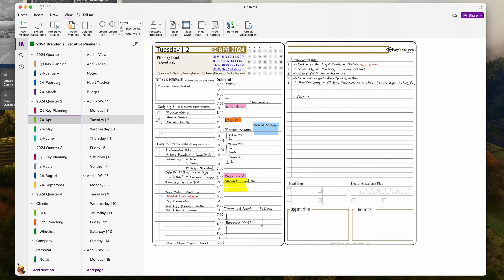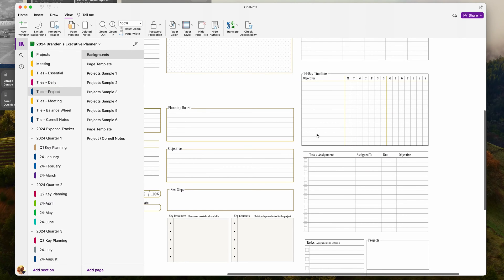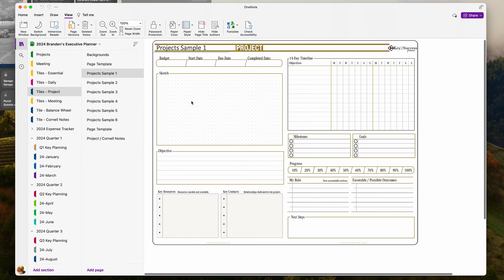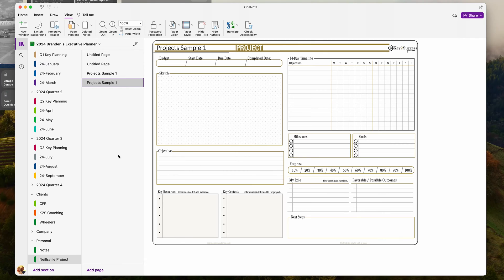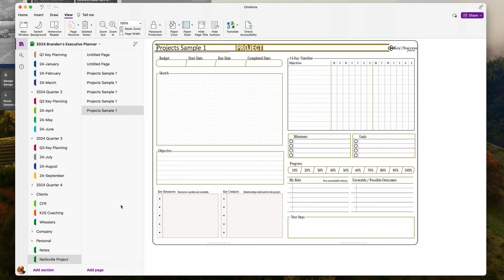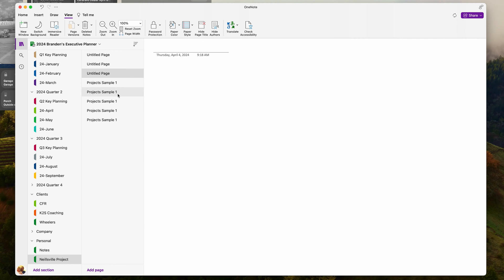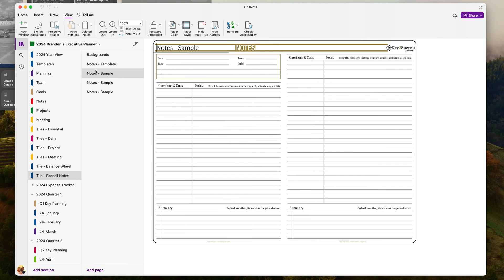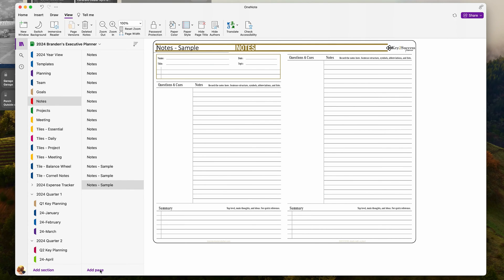Setting Default New Page as OneNote Template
Boost Your Productivity with OneNote: Setting Default Templates

Are you tired of wasting time setting up new pages in OneNote every time you start a project or take notes? In this video, we'll show you how to supercharge your workflow by setting default templates in OneNote!

Join us as we dive into the world of OneNote and unlock one of its most powerful features. By setting default templates for each section, you'll streamline your note-taking process and say goodbye to repetitive setup tasks.

In this tutorial, you'll learn:

✅ Why setting default templates is a game-changer for productivity
✅ How to create and customize your own template pages
✅ Step-by-step instructions for setting default templates in OneNote
✅ Tips for adapting and optimizing your templates to suit your needs

Whether you're a student, professional, or anyone looking to maximize their efficiency with OneNote, this video is for you. Say hello to smoother note-taking, organized projects, and a more productive you!

📌 Timestamps:
00:00 - Introduction
01:15 - Benefits of Default Templates
02:30 - Creating Your Template Pages
03:45 - Setting Default Templates in OneNote
05:20 - Customization Tips
06:30 - Conclusion

🔗 Links:
Key to Success Planner - Discover how our planner can further enhance your productivity!

Let's revolutionize the way we take notes and manage projects with OneNote's default templates!